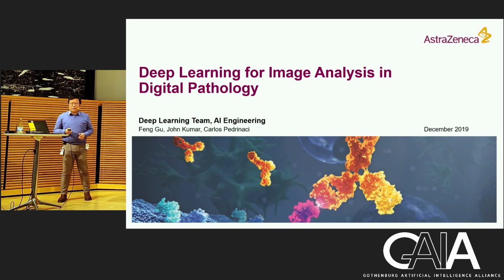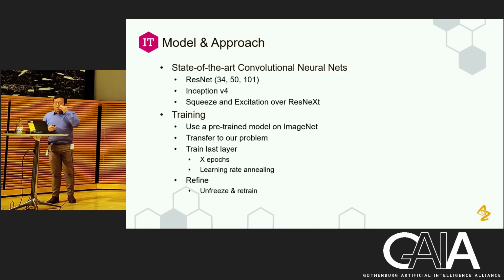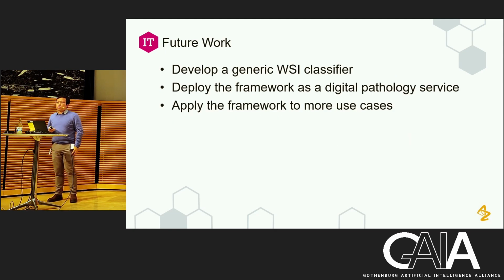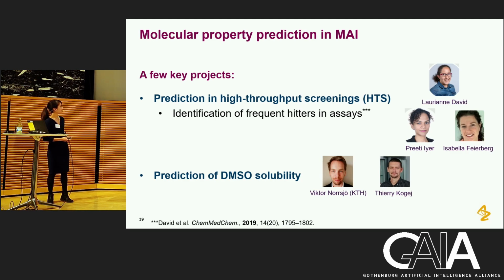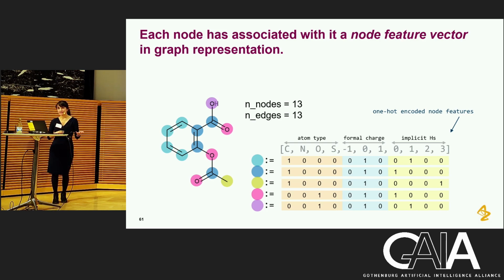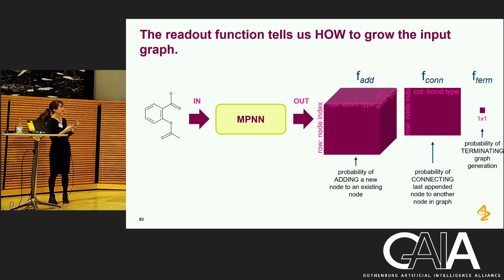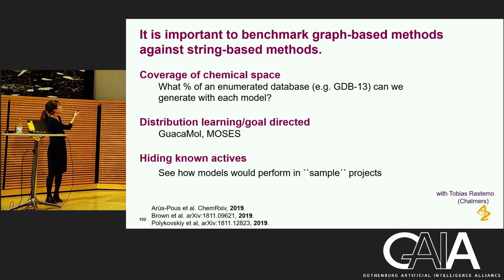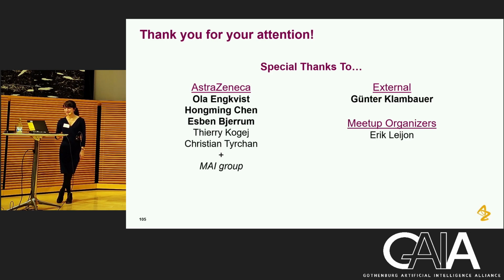Disrupting the pharma industry with AI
Feng Gu and Rocío Mercado presents their work with machine learning at AstraZeneca at a GAIA meetup on December 5, 2019.

DEEP LEARNING FOR IMAGE ANALYSIS IN DIGITAL PATHOLOGY (BY FENG GU)
Digital pathology provides an excellent opportunity for applying image analysis techniques on whole slide images (WSIs), for the purpose of diagnosing cancer. Deep learning and, in particular, convolutional neural networks (CNNs), has been proven to be the best performing method for such a task. In this presentation, I will focus on demonstrating an end-to-end deep learning framework developed by our team for image analysis in digital pathology. For the purpose of evaluating the framework, we used the well-known CAMELYON16 challenge data, where the aim is to detect metastasis in WSIs of breast lymph node tissues. Our framework has produced state-of-the-art classification and detection performances, on par with the wining methods of Harvard University. This has established a baseline for our future work within the digital pathology space.

GRAPH-BASED DE NOVO MOLECULAR DESIGN USING DEEP LEARNING (BY ROCÍO MERCADO)
Following the recent AI boom, there has been increasing interest in graph neural networks (GNNs) for graph representation learning. This is because graphs are natural data structures for describing an assortment of relational information, such as molecular structures. In the Molecular AI group at AstraZeneca, we are interested in using GNNs for molecular design, where the process of designing novel, drug-like molecules can be boiled down to generating graphs which meet all the criteria of desirable molecules. We call this graph-based molecular design.

We apply both graph-based and string-based approaches to several de novo drug design problems. We are interested in graph-based methods because they have the potential to capture more molecular information, albeit at a greater computational cost. However, both types of generative models can quickly learn the underlying distribution of properties in training set molecules without any explicit writing of chemical rules. In this way, deep learning methods allow us to carry out pharmaceutical drug discovery more efficiently.